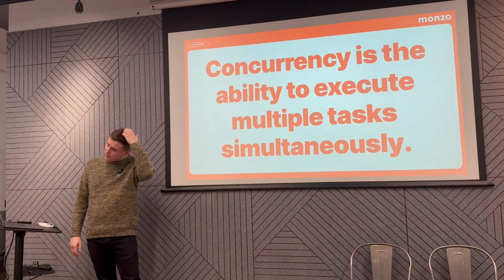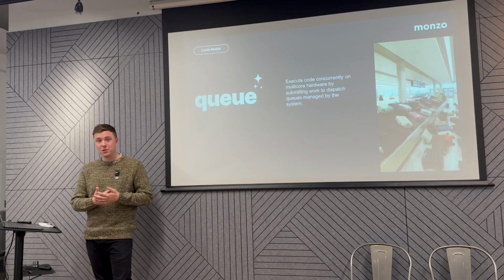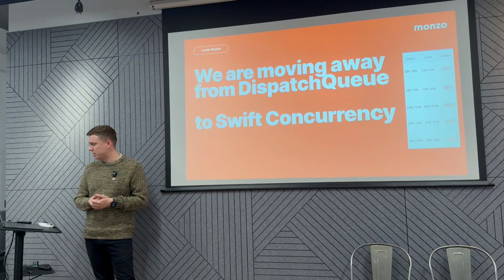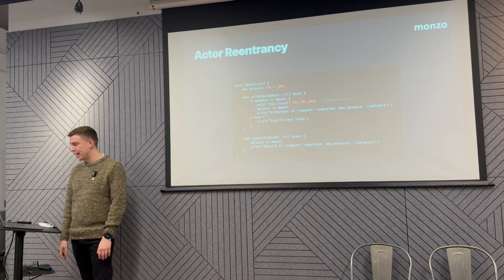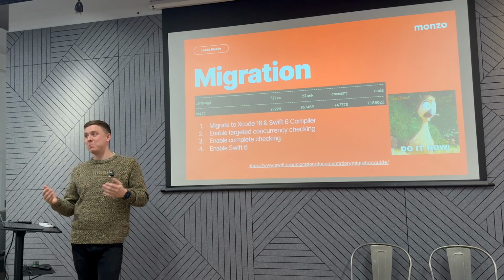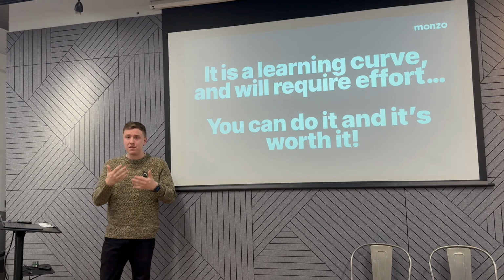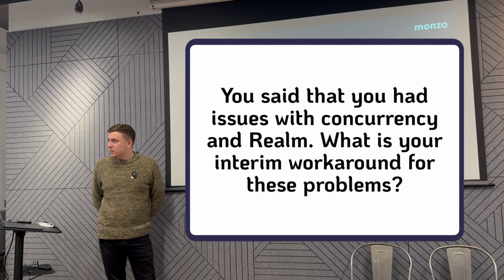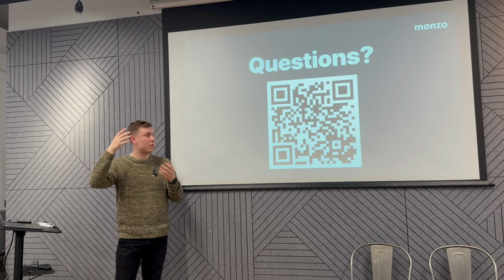Breaking Up with DispatchQueue: It’s Not Me, It’s Unsafe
In this talk, we’ll explore the common pitfalls of using DispatchQueue and why, despite its power, the Swift compiler can’t always save us from mistakes. As Swift moves toward a compiler-first approach, we’ll see how guarantees are provided earlier in development. I’ll give a brief overview of Swift concurrency, highlighting it's complexities and key pitfalls. Finally, I’ll share how we at Monzo are adopting Swift concurrency, module by module, and building the tools to support this transition.

Oliver Atkinson is a Senior Software Engineer at Monzo with over a decade of experience in software development. He has worked at companies like Sky and Blockchain.com, building mobile apps with a focus on clean, maintainable code. At Monzo, Oliver has been responsible for the new payment experience and adding support for under-16 bank accounts. He is currently working on Monzo’s multiplayer experience, exploring the possibilities of gifting. Additionally, he is helping drive the company’s adoption of Swift concurrency. Oliver is passionate about solving real-world problems and sharing what he has learned along the way.